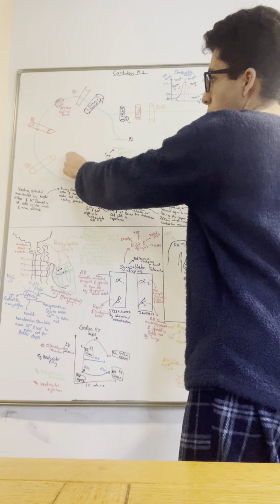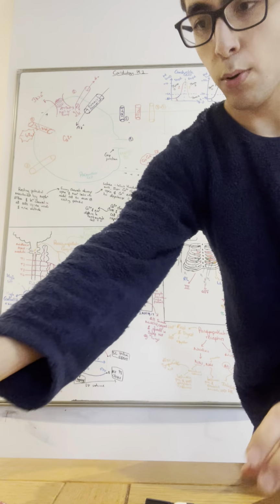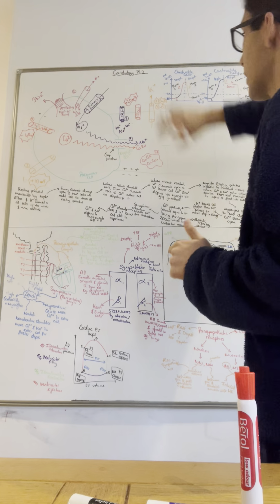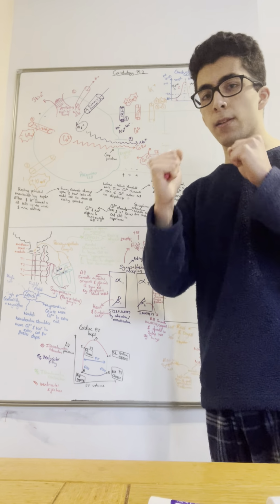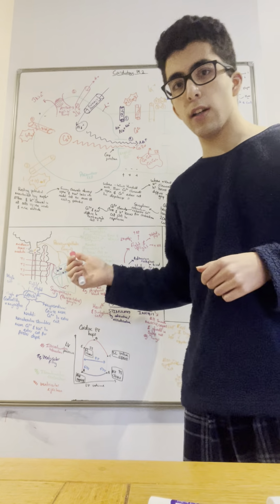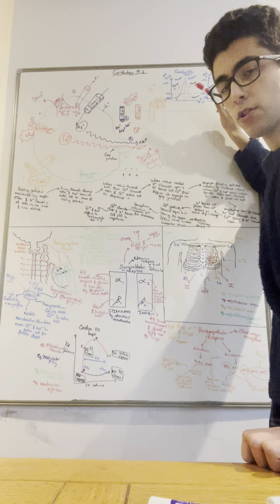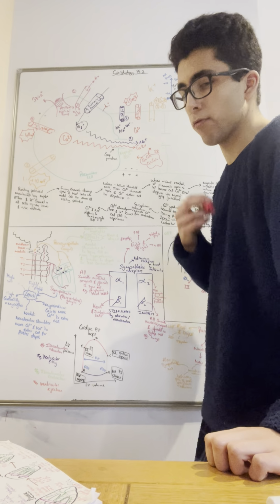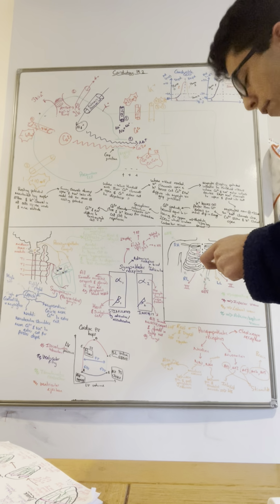Cardiology - Conductile contractile action potentials, ECG placement, Symp Para receptors & PV loops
A video explaining conductile & contractile action potentials, ECG placements, Sympathetic vs parasympathetic receptors & PV loops